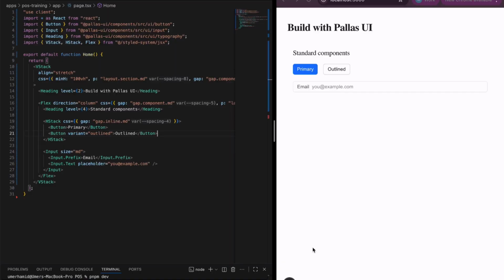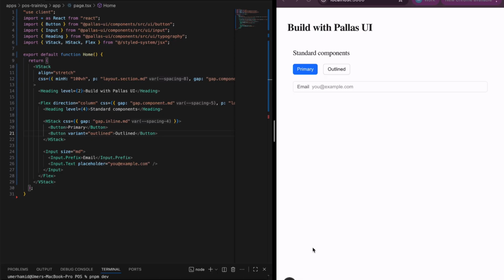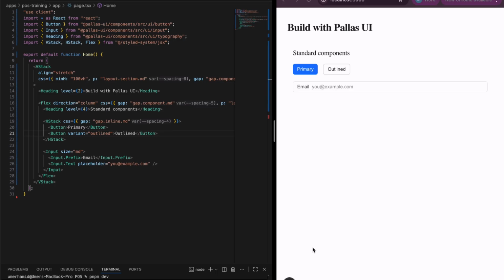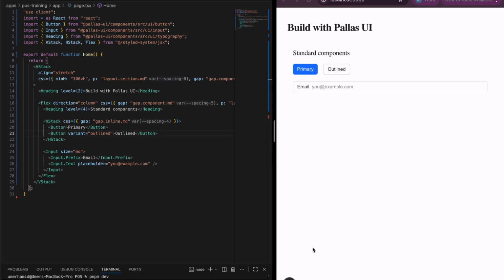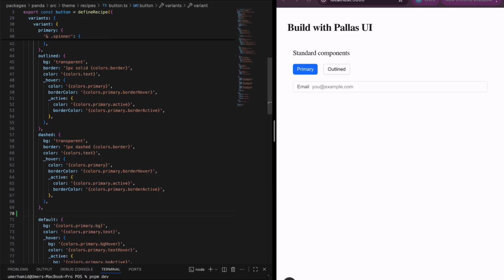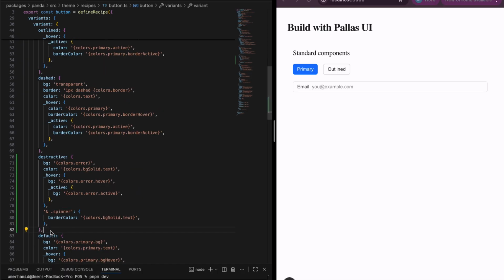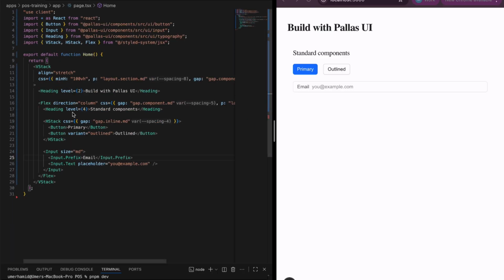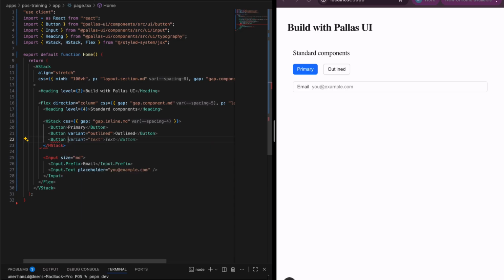Cache Me Out: Breaking Down Design Systems (Ep.1)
Welcome to Cache Me Out, a Carbonteq original series where developers share insights and experiences that shape the way we build.

In Episode 1, we explore Design Systems , what they are, why they matter, and how they function within collaborative teams.

Thoughtful, insightful, and distinctly Carbonteq.